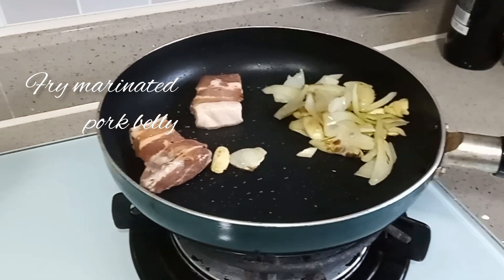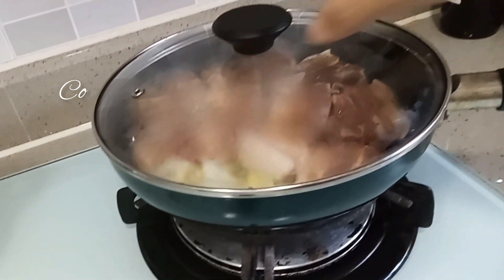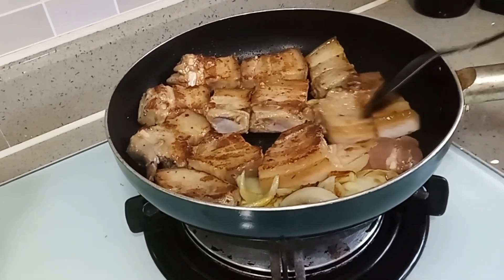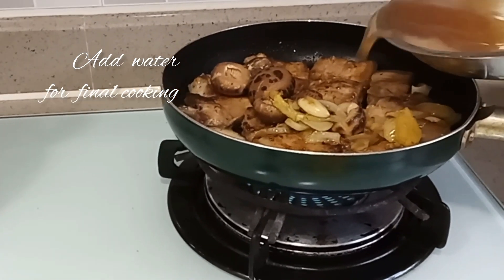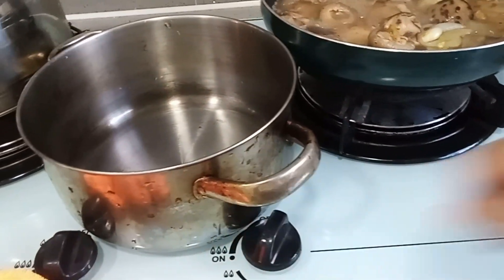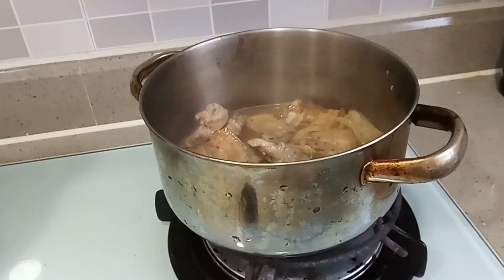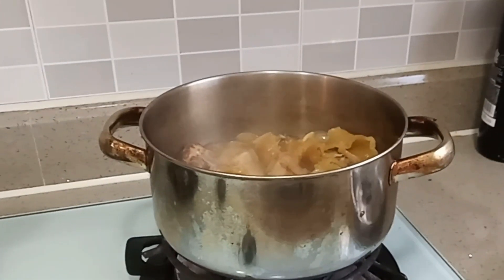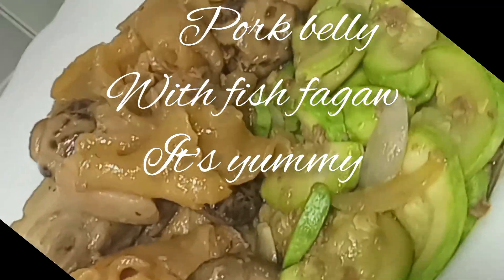How to cook Pork Belly with fish balloon/ fagaw in chinese name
Pork Belly with fagaw
slices Pork Belly
sousauce
white pepper
sugar
cornflour
sesame oil
Chinese wine

Saute' garlic'ginger & onions. on the side add pork belly to have little frying till bit brown add soak mushroom and water for final cooking then add the fagaw 'till the sauce thicken and savory..Serve hot on a nice platter..Enjoy

Tips how to prepare fagaw

boil fagaw with some slices of ginger and spring onions to take away the stinky smell...drain and  wash well & cut into desired size